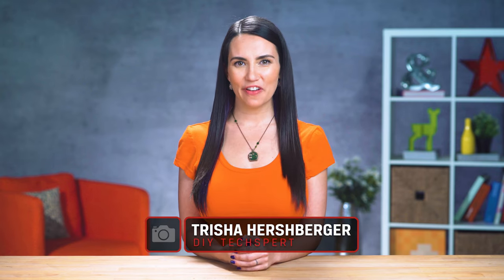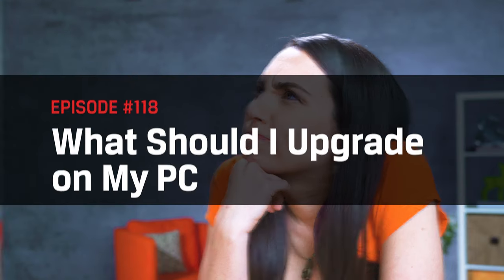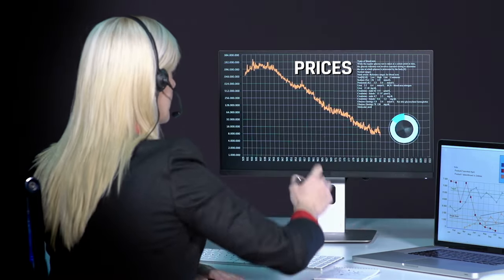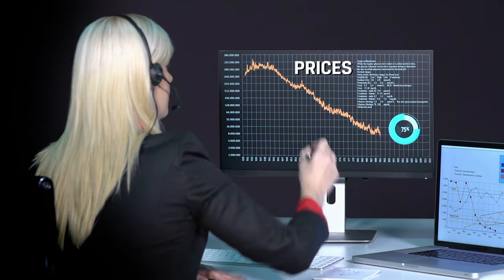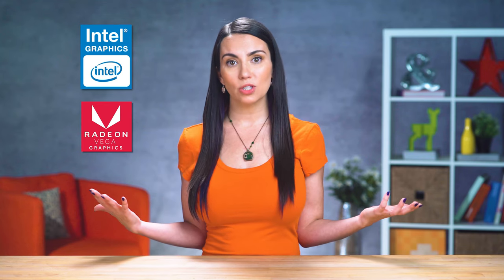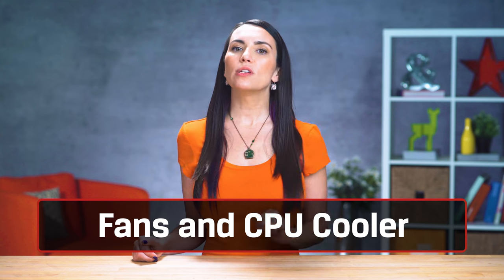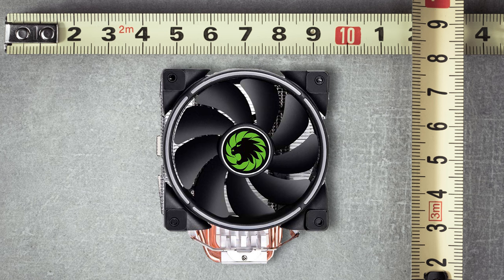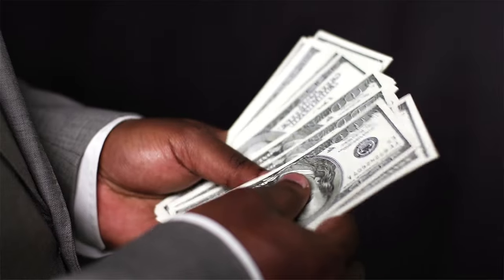PC Build - Hardware Upgrades to Speed Up Computer - DIY in 5 Ep 118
Today, we’ll be answering that age-old question: if I could upgrade one single piece of my PC, what are my options and what should I choose? What should I upgrade next? Well, first -- we need to acknowledge what exactly your needs are.

Add RAM
Let’s say you run more demanding software, like photo and video editing applications, or you’re a gamer with a computer that’s lagging more than it should -- you might want to consider upgrading your RAM. First, adding more RAM is among the easiest and most accessible of upgrades you can make and, even better than that, it’s more affordable than it’s ever been so you can save a lot. Typically, even if you’re not the most tech savvy among us, adding newer and better RAM will provide you with instant results -- just make sure to check the system specs to assure your system isn’t already at its maximum RAM capacity.

Upgrade Storage
If your PC runs at the perfect speed of lickety-split, but you need to expand your storage space, then the answer for you might be to upgrade your storage. In general, expanding your storage capacity will allow you faster boot times, faster running speeds and greater responsiveness when using those huge data gobbling programs like Photoshop or Final Cut or, you know, the latest FPS. The first thing to find out -- are you using an old school HDD? Because if you are, you should consider upgrading to an SSD. SSD’s, or Solid State Drives, give you a much faster response time than a traditional Hard Disk system, however, it’s a bit more expensive per gig. Luckily prices have come down a TON over the years, so an SSD upgrade is more affordable than ever.

New GPU
You might be thinking “My computer is already super-fast and has a lot of memory, but my games still lag so much.”  If this is you and you have the cash flow for it, you may want to invest in a new GPU (Graphics Processing Unit). The general rule for higher tier games or editing software is that if your frame rate dips below 60 FPS you should consider upgrading. The integrated graphics processors standard with your computer could be fine -- they allow watching 4K video, doing some work on Photoshop and playing a lot of games -- however, if you are serious about gaming or editing, a new GPU is an investment you should make.

New Case
What if you just want to update its appearance? A new case could be your answer! There’s a lot of options -- different sizes, designs and lots and lots of different features to keep in mind. First of all -- how big a case do you need? From here, answer questions like -- “what quality of a case can I afford” and “what sort of aesthetics do I want?” Do you the glass panel to see the inside of the computer? Another thing to consider to improve your rig’s appearance would be adding RGB.

Fans and CPU cooler
What if your computer is super-fast but runs hot?  Let’s take a gander at your fans and CPU cooler. First, fans are typically not too difficult to upgrade as they are mostly designed to be modular -- LEGO for adults! Smaller fan or bigger fan -- they can both work just fine. A bigger fan doesn’t have to work as hard and tends to be quieter, but whatever you get, it must fit in your rig. And if you like RGB you can get fans with those too.

If you’re always overclocking your computer and you’ve got the highest of the high-end everything, but your rig still lags -- let’s get you a liquid cooling system, kiddo! The advantage here is that they get rid of the heat silently and efficiently and look really cool; the disadvantage is that they can be on the pricier side and they are more advanced to install. Also, they only cool certain areas of the computer, so you’ll still need a fan to cool the rest of it.

The last thing you might consider upgrading is your motherboard or your processor but be warned that both are VERY advanced things to tackle and can start to become very expensive as you typically need to upgrade both at the same time and may need an update for your BIOS. If you can get better performance by doubling your RAM or updating your hard drive, we recommend trying this first.

And that’s it! Those are the options as we see them! We always love to hear from you, so let us know in the comments below if we were able to help you figure out what is best for you to upgrade! My name’s Trisha Hershberger and you’ve been watching DIY-in-5!